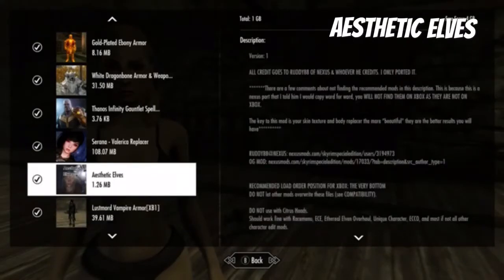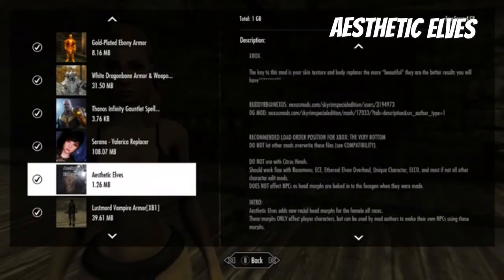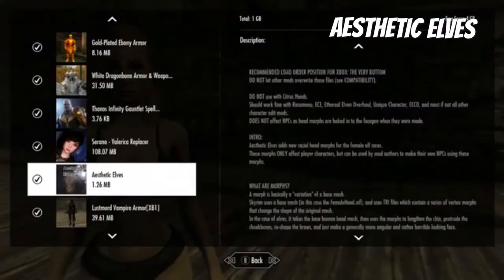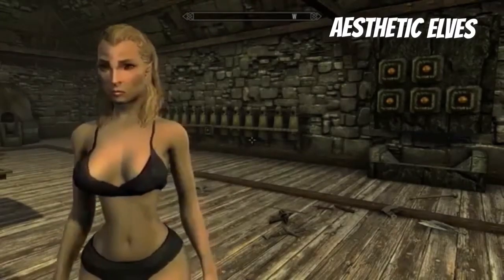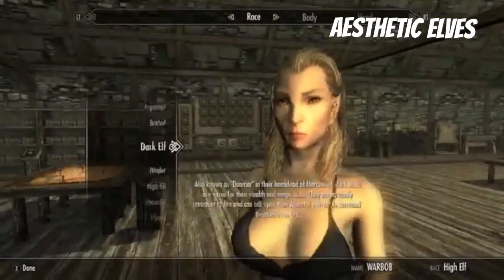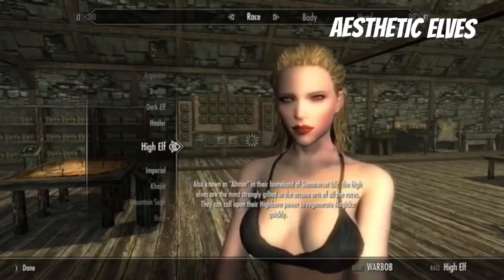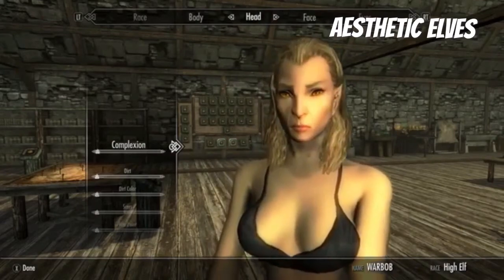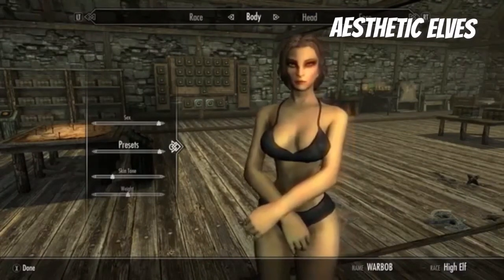Skyrim SE Xbox One/PC Mods|Aesthetic Elves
Aesthetic Elves